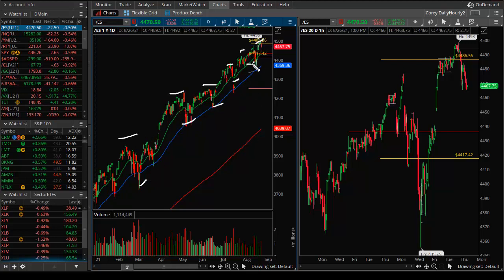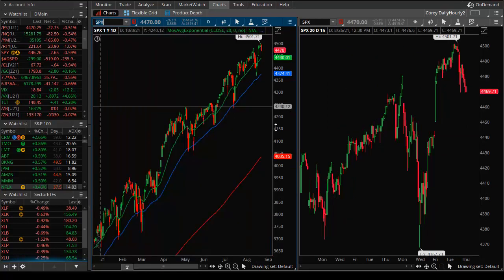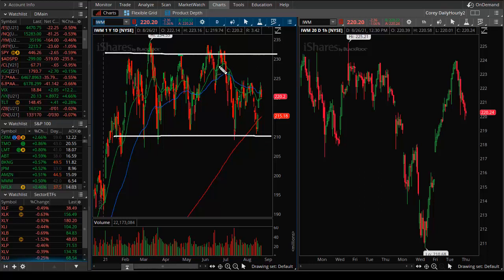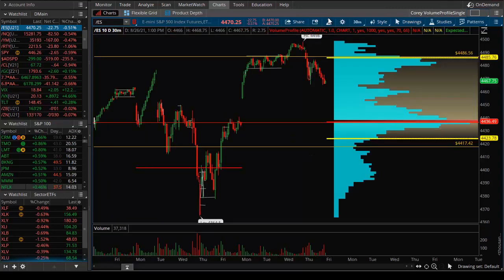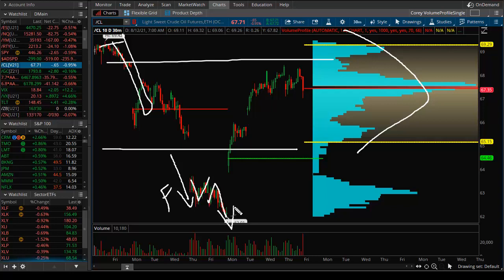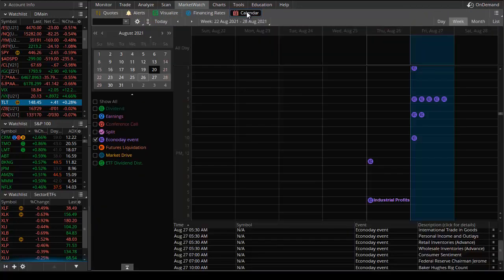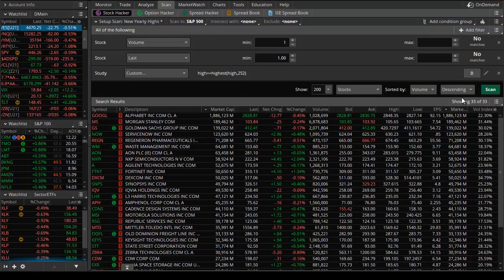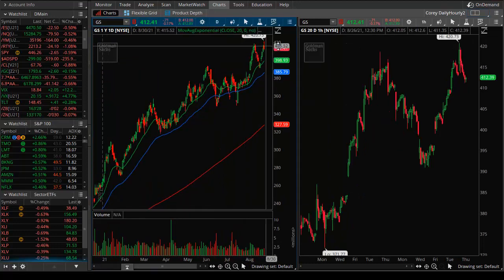Pullback Plays in Motion ahead of Federal Reserve Annual Meeting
We're getting our sell-side activity and "pullback from all-time highs" today as the market prepares for Friday's potential volatility from any major headline from the Federal Reserve's Annual Meeting and speech by the Fed Chair.  In tonight's video we pinpoint the key focal trading levels and go outside equities to trade Crude Oil, Bonds, and even Gold...